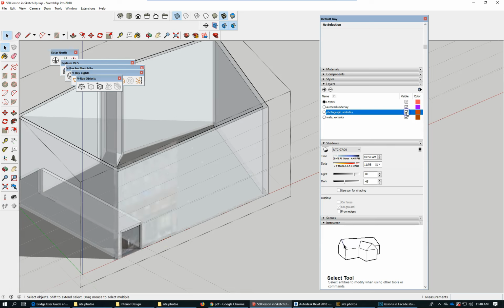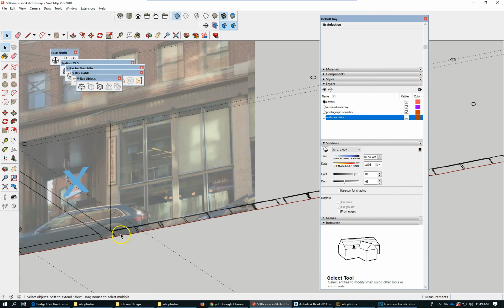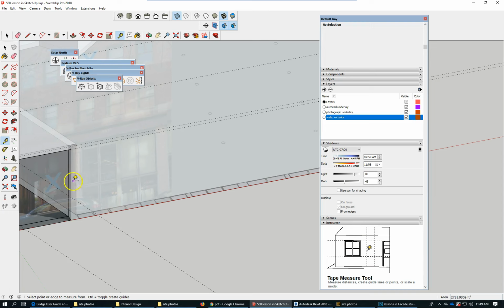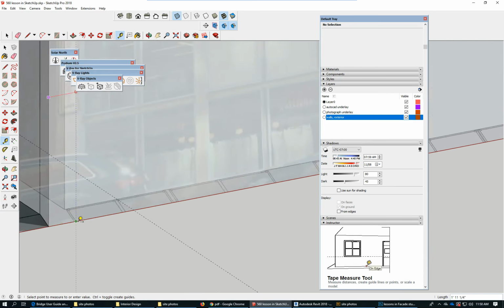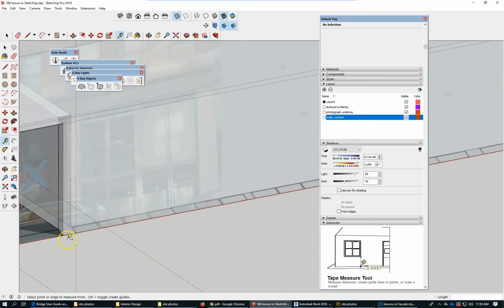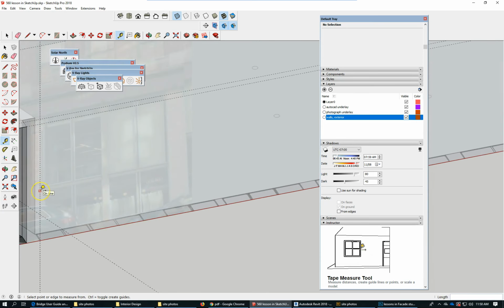site 560 sketchUp Facade L 8